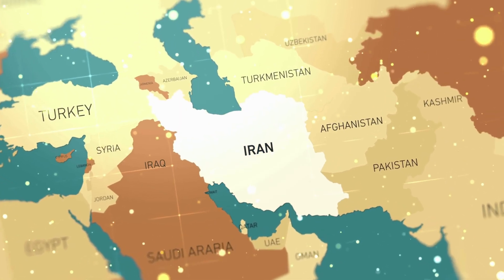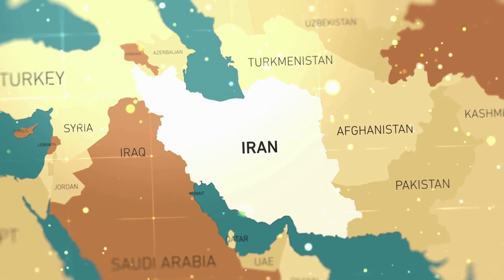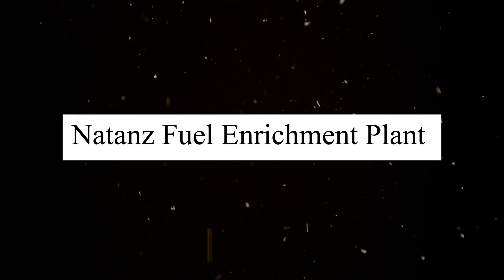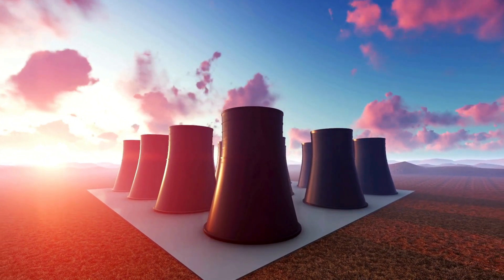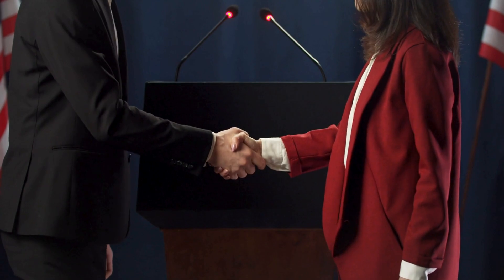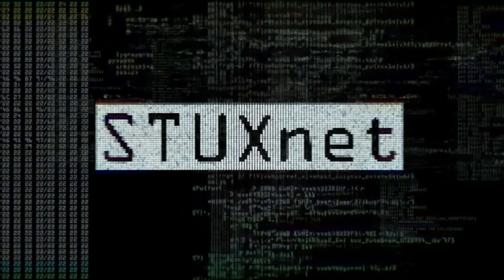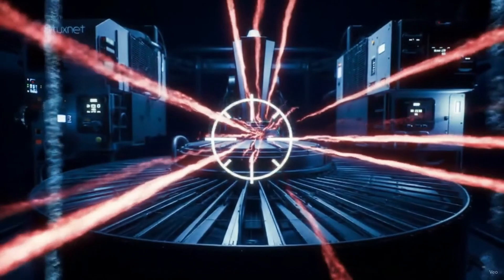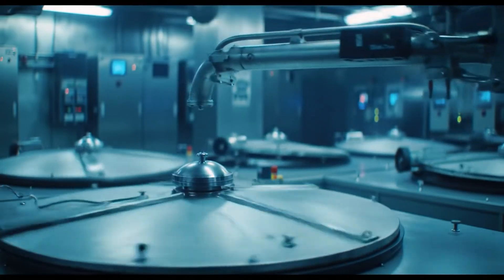The Most Genius Hack in History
The Most Genius Hack in Histroy

In 2010, one of the most secure nuclear facilities in the world — Iran’s Natanz plant — began to fail from the inside. This documentary explores the true story behind Stuxnet — the first digital weapon ever used to cause real-world physical destruction. Created in secret by American and Israeli intelligence agencies, Stuxnet was more than just malware. What it achieved changed the future of warfare forever.

We dive deep into how this unprecedented cyberattack was engineered, how it operated undetected for years, and how it managed to cripple Iran’s nuclear program without a single shot being fired. Stuxnet exposed the terrifying truth that computer code could be just as destructive as bombs — and opened the door to a new era of cyber conflict.

- CHAPTERS:
0:00 Intro
1:20 The Background
3:52 Stuxnet's Creation and Execution
6:57 Impact and Discovery
9:26 Why it was Genius